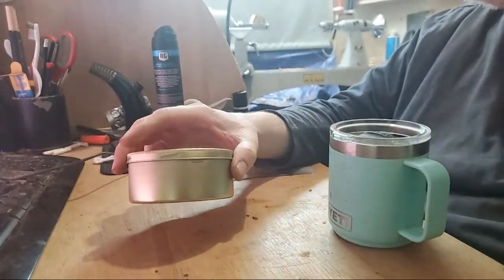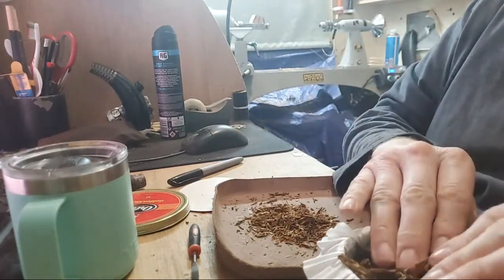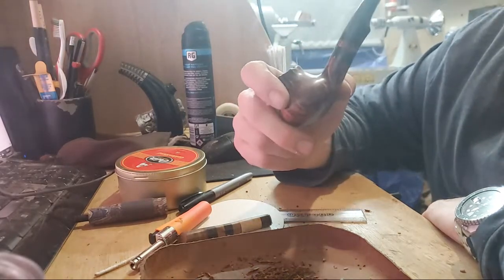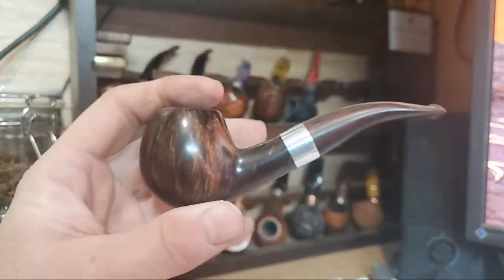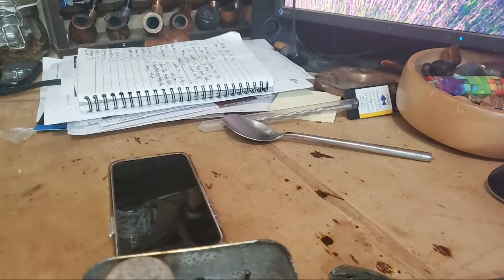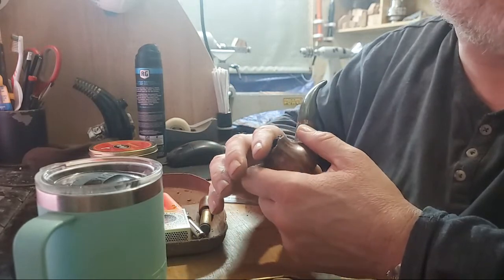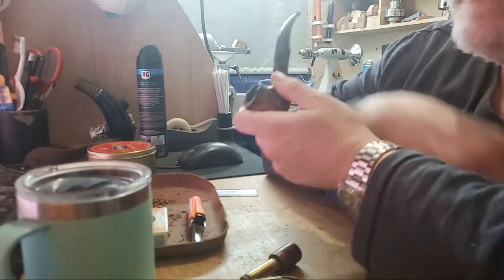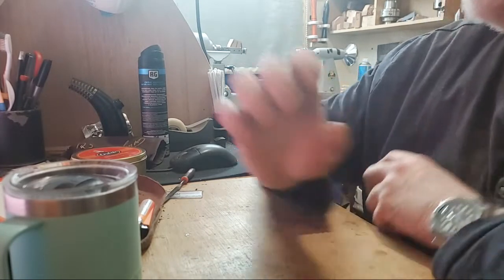London Calling - My Pipe Collection